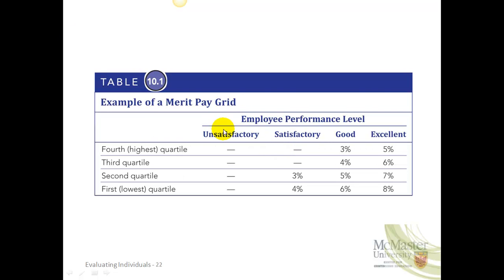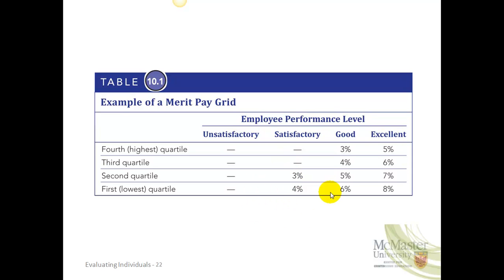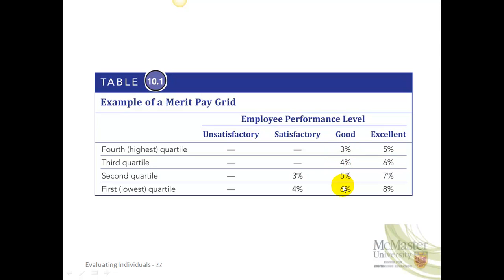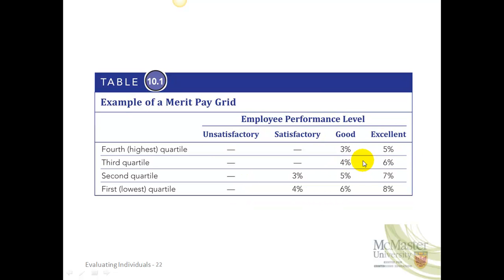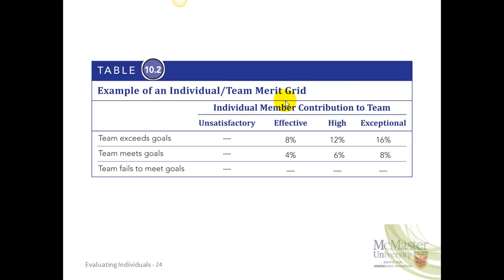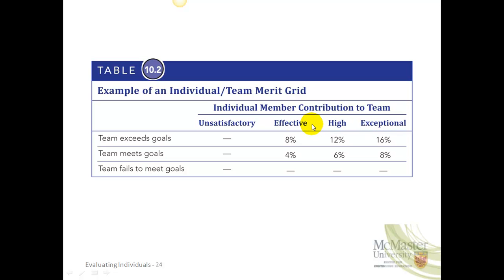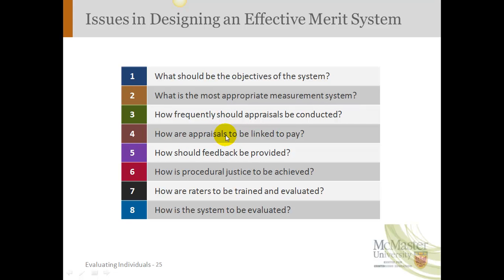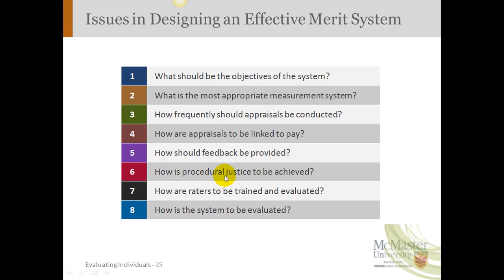Chapter 10 Part 3